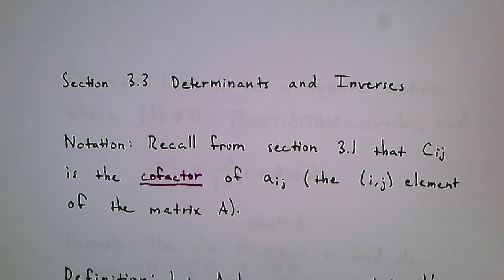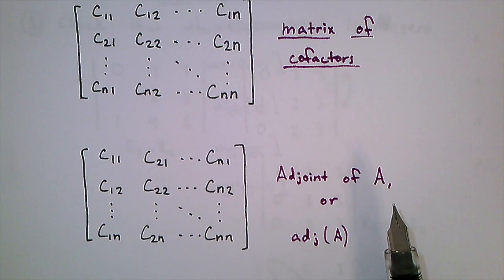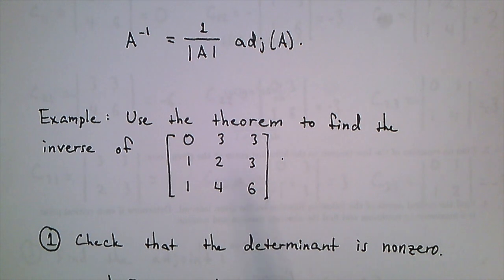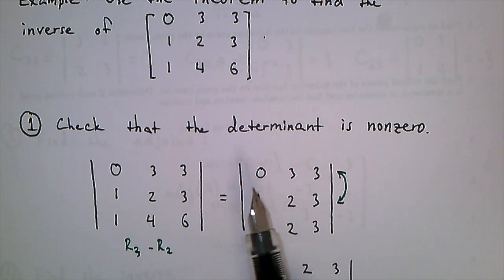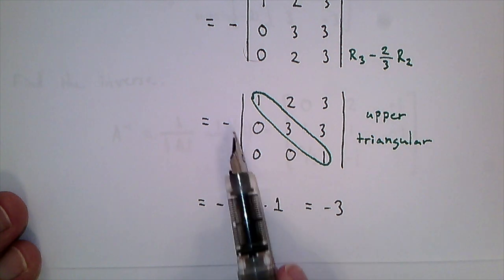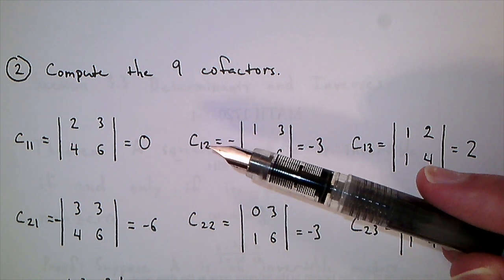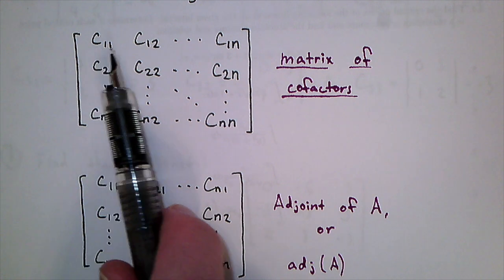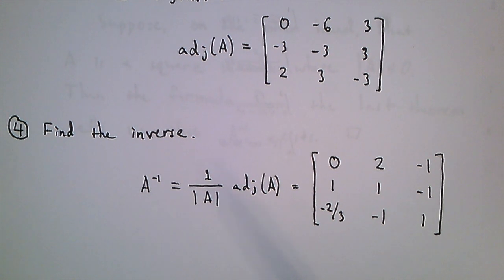3.3 Inverse Formula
In this video, you will learn a formula for the inverse of a matrix whose determinant is nonzero. After working through an example, you will see that the formula requires so many calculations that it is usually not practical to use.